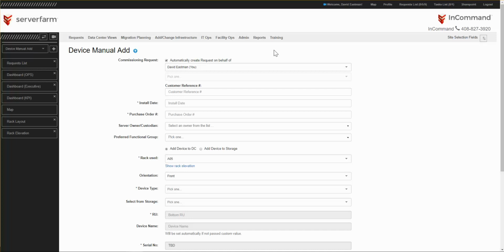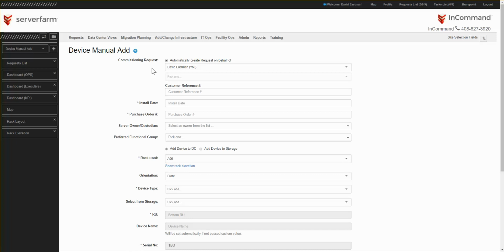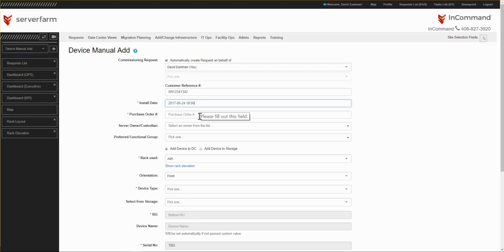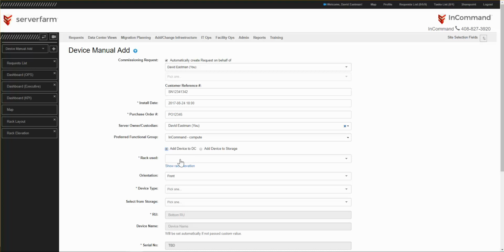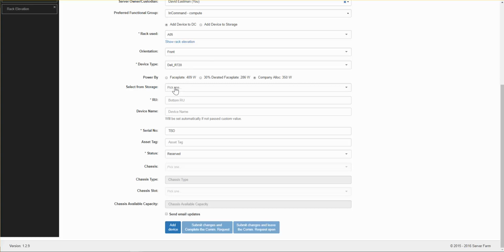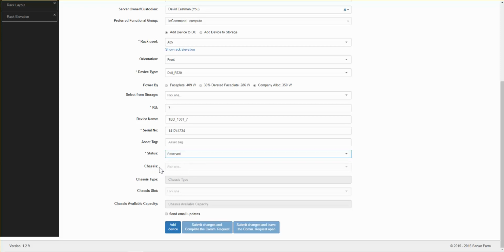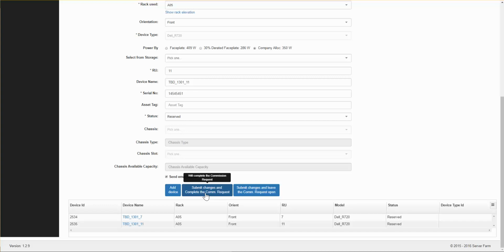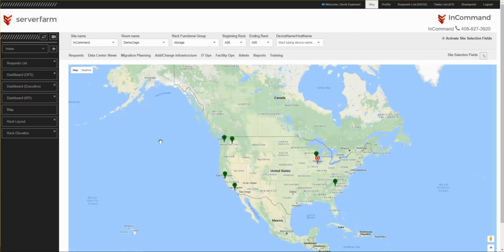IT Ops (Device Manual Add)